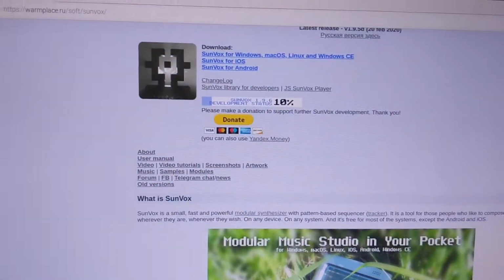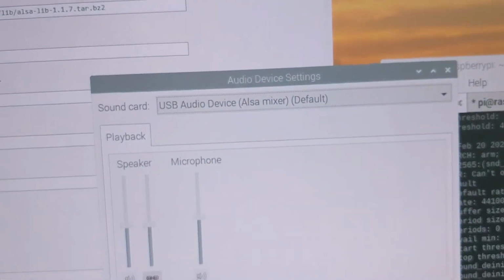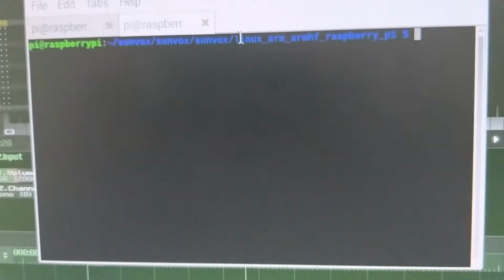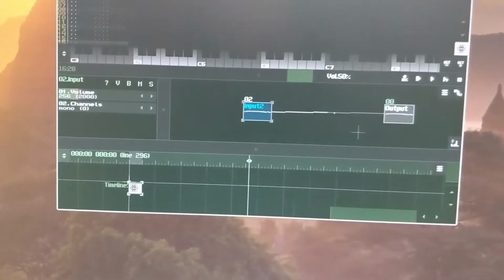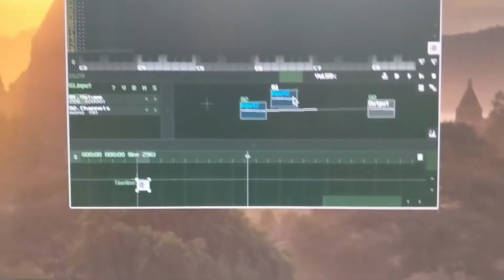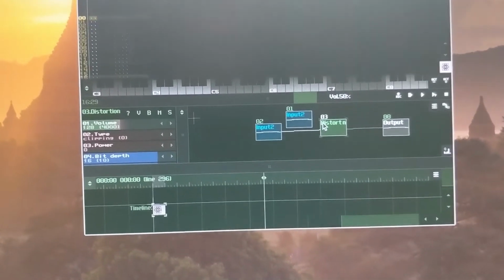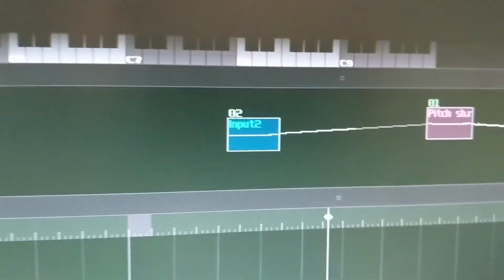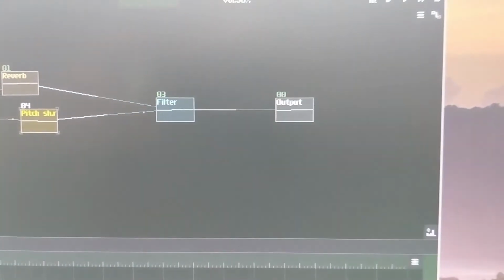DIY synthesizer for your bass guitar using a Raspberry Pi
Put together a synthesizer for my bass. It's far from perfect, but it's the start to something. I suppose my ideal situation would be a bass guitar that sounds like a bass cello when strummed. There are 2.5 things that I think could make this better: First, a Pi 4 with an adequate power supply and cooling. Second, a better audio input device.